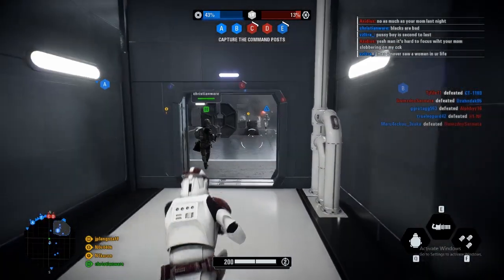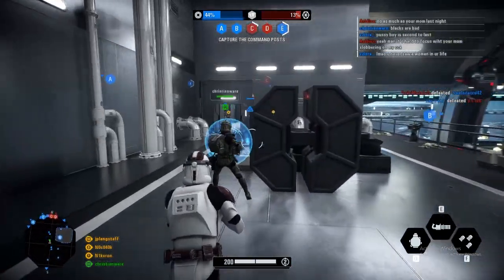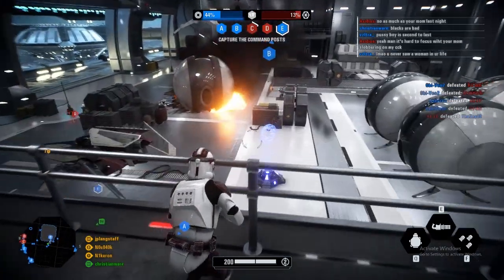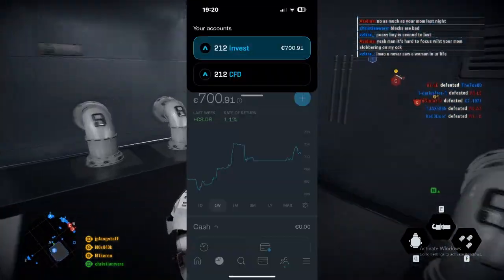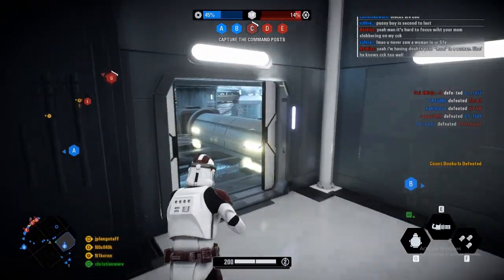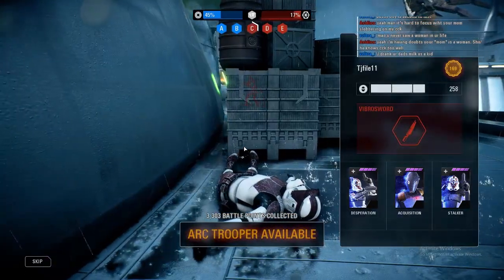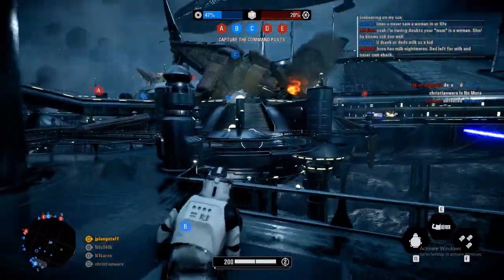Stock Split Explained | My Trading 212 Portfolio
In this video, I break down:
How I divide my money into stocks. Thats it really.
Duh